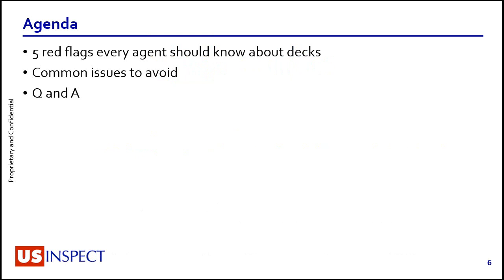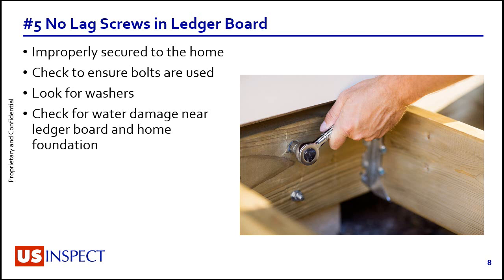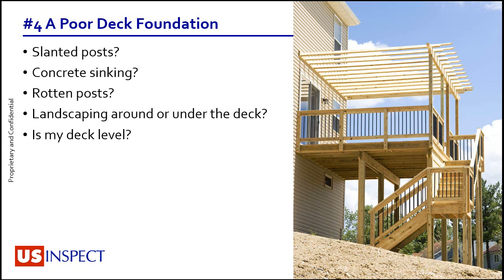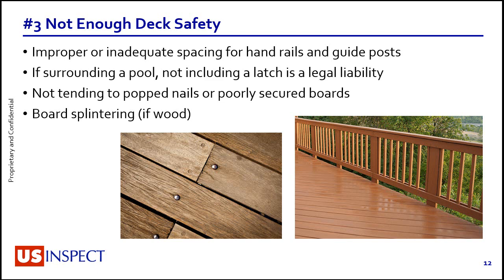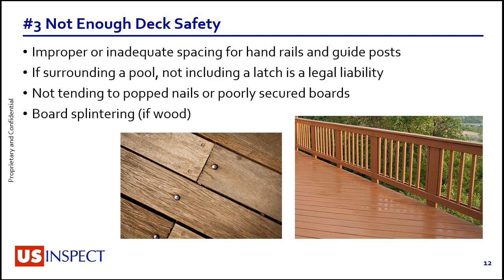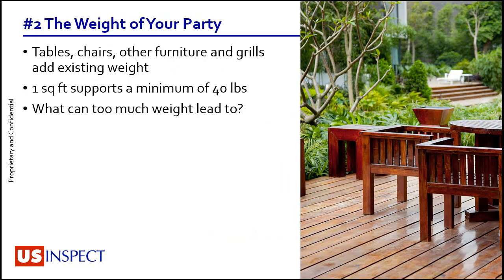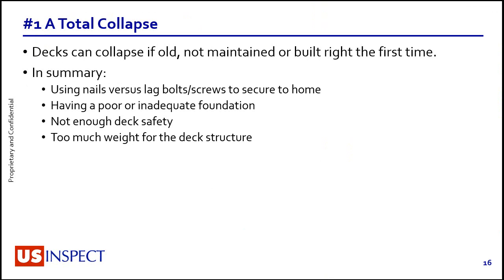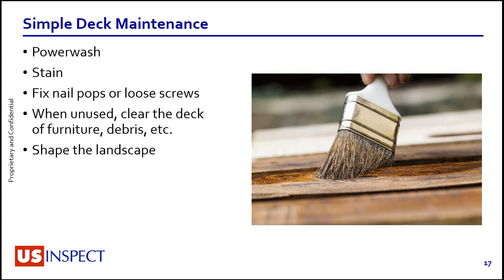5 Red Flags Every Agent Should Know About Decks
What better way to celebrate summer than a party for family and friends on your deck! But before you send the invites, make sure your deck is ready. Don't miss our webinar about five red flags you need to know before the party starts.

Decks may come in all shapes and sizes, but all decks tend to experience similar problems. We'll show you what to look for in order to keep your deck sturdy, stained and party-ready!

Originally aired Thursday, July 31, 2014, 3:00 PM EST

What are the main problem areas on decks?
How often do I need to refinish/stain?
How can I tell if there are structural issues?
What can I do to test my deck?
How much weight can my deck hold?